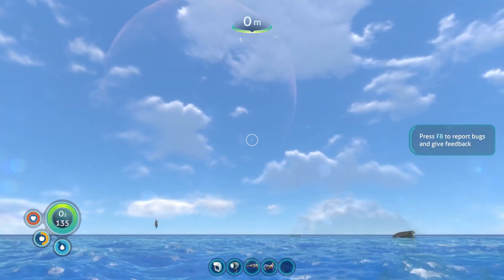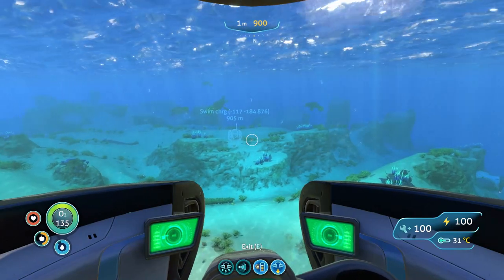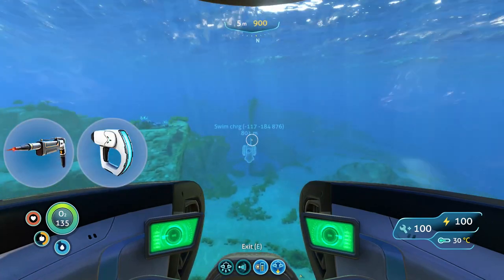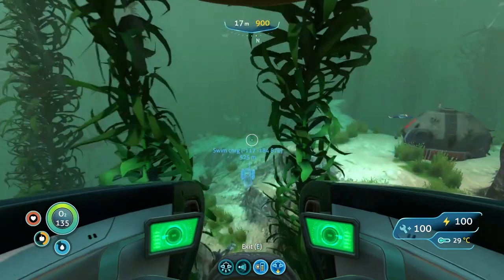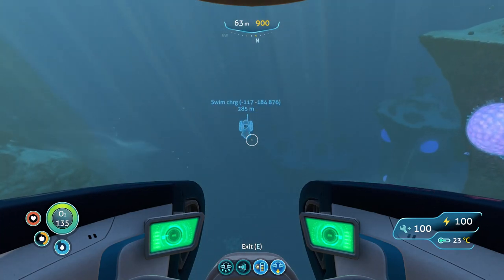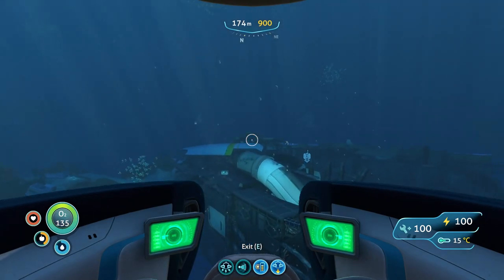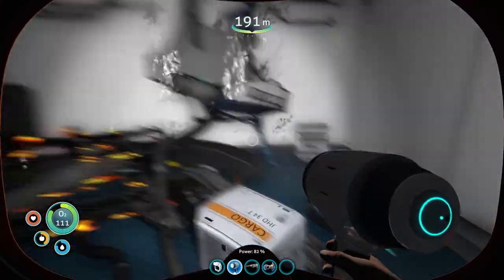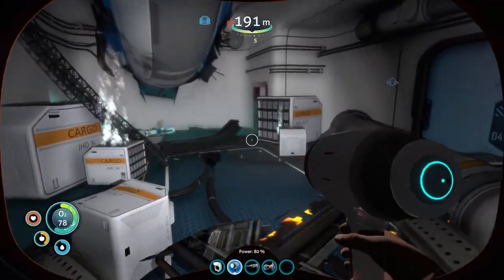Swim Charge fins Data Box Location Underwater Islands| Subnautica